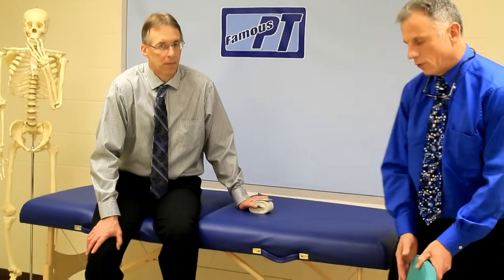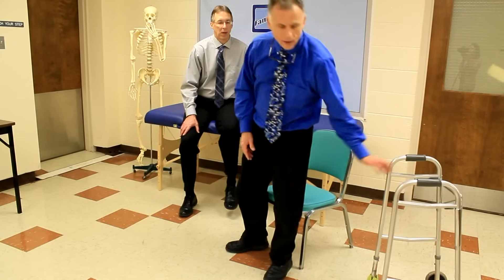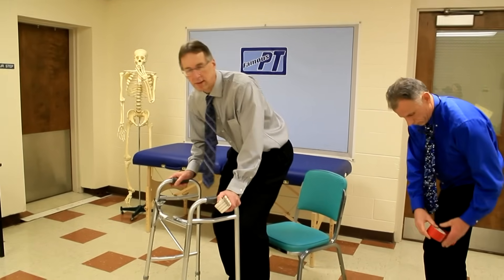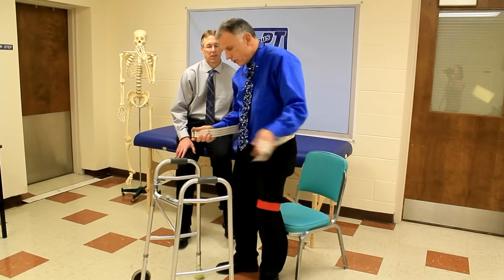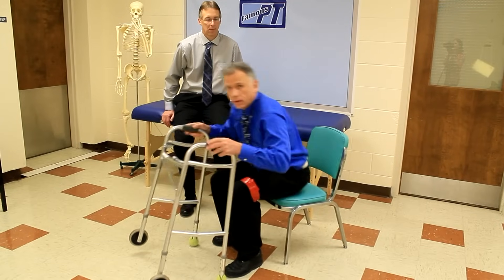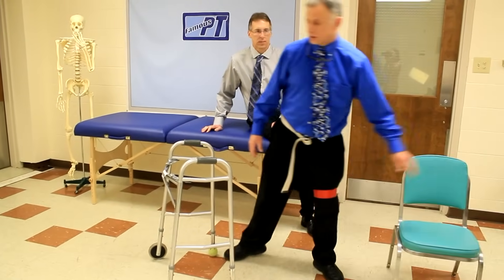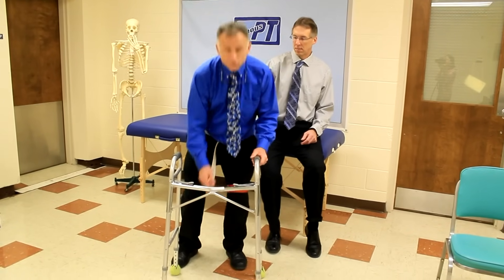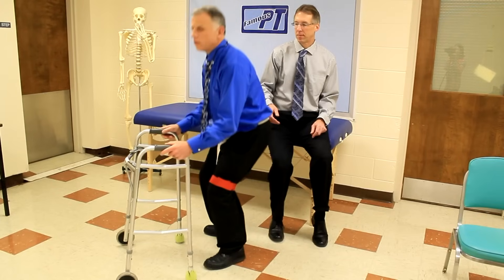After Stroke: 3 Exercises for a Weak Leg. (Strengthening of Leg)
Famous Physical Therapist's Brad Heineck and Bob Schrupp present three exercises that they have found to be useful in strengthening a weak leg after a patient has had a stroke.